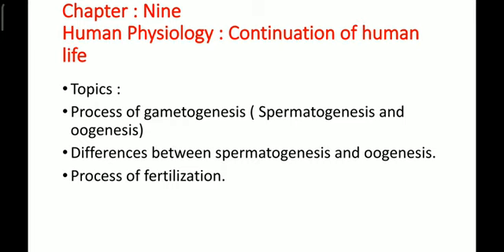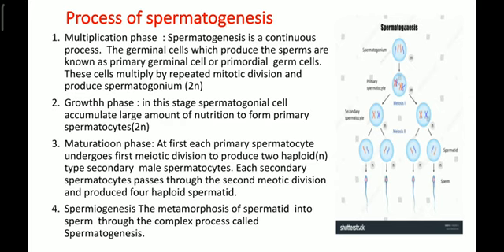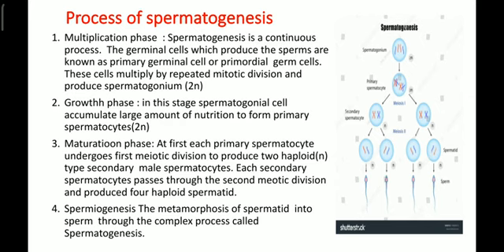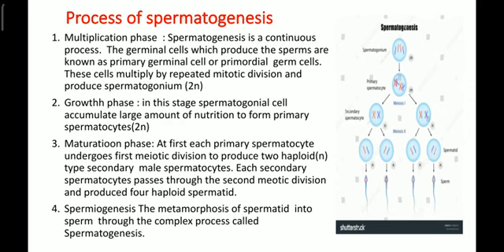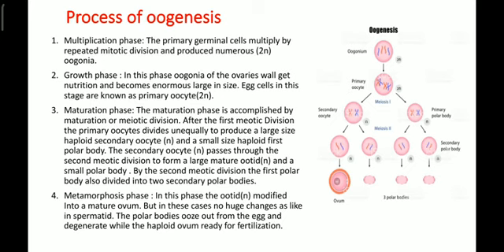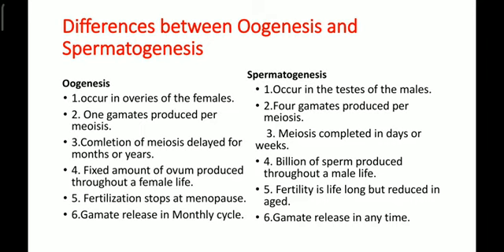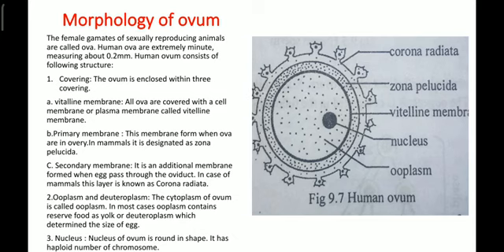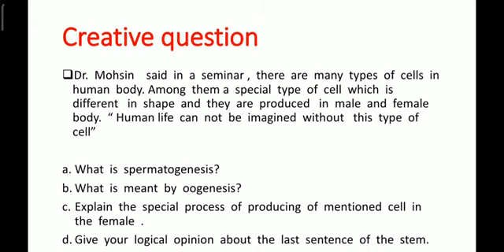Biology : 2nd paper, Chapter : Nine , Topics : process of gametogenesis and fertilization